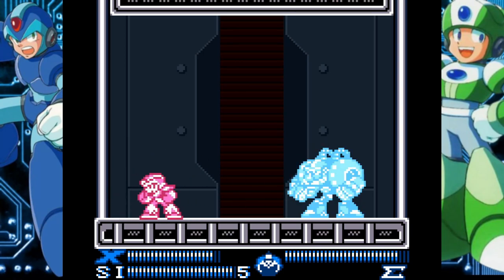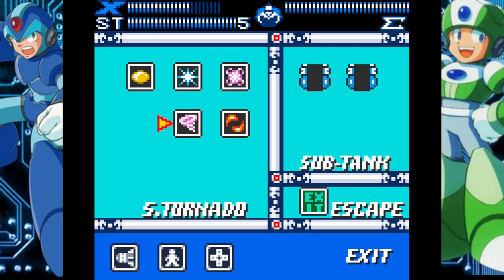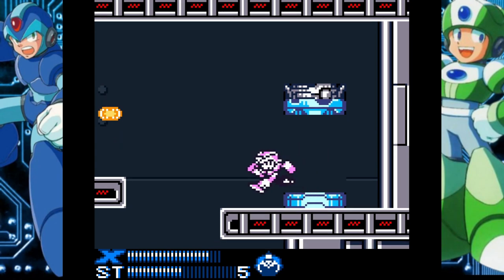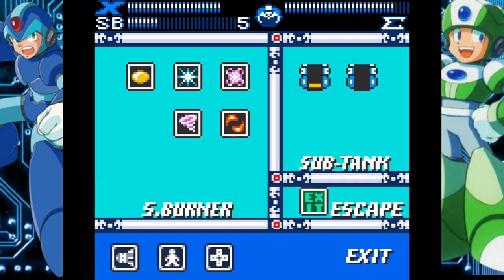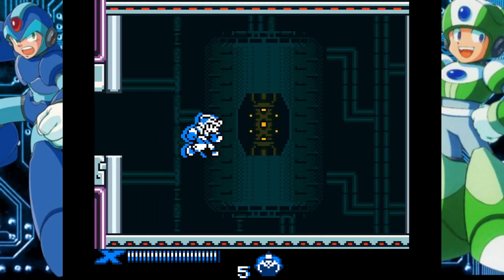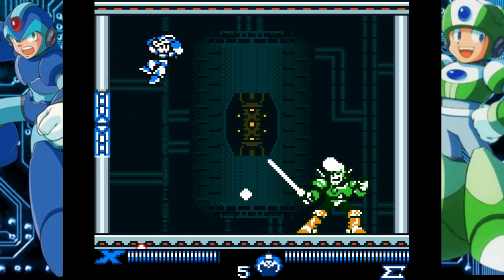Mega Man Xtreme - Computer Core (Stage 3)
X battles against the Maverick guardians again and Sigma.